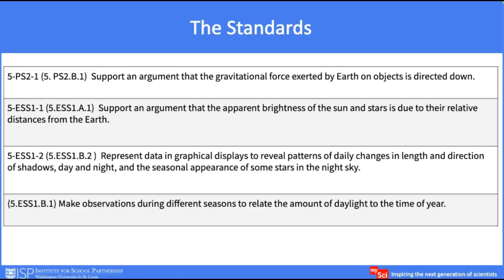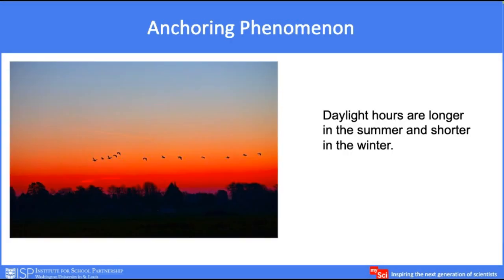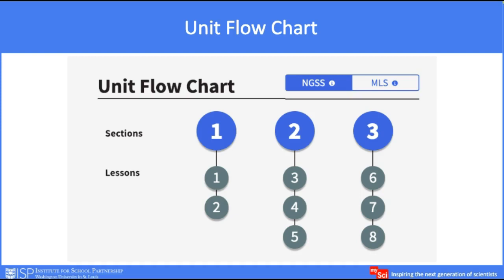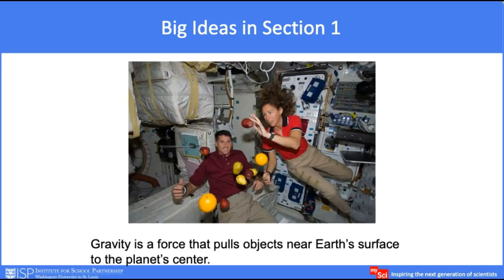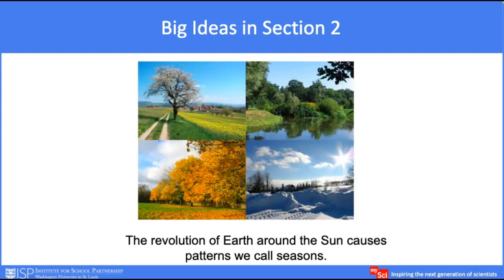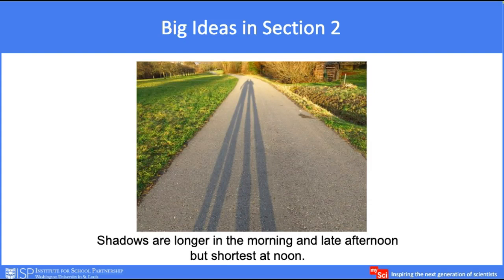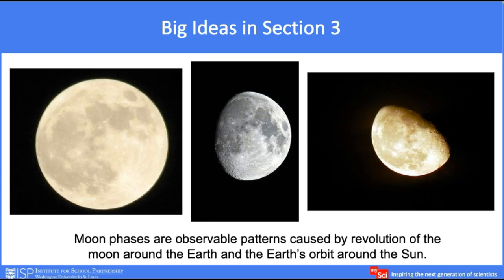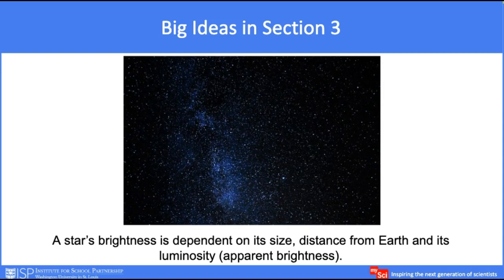mySci 6 0 U23 Overview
Our Place in the Universe